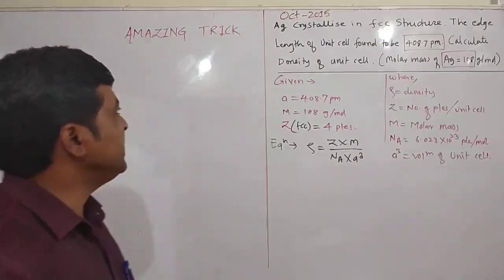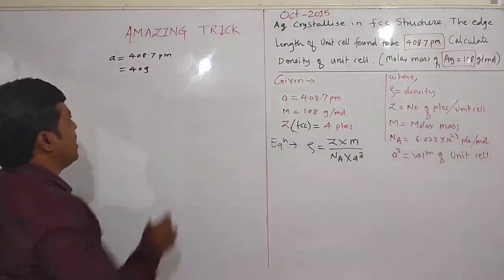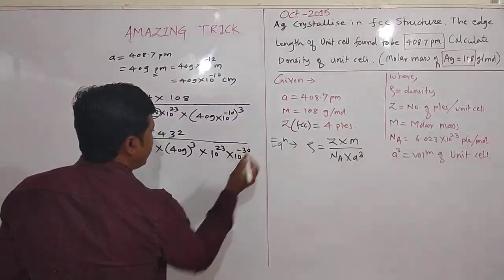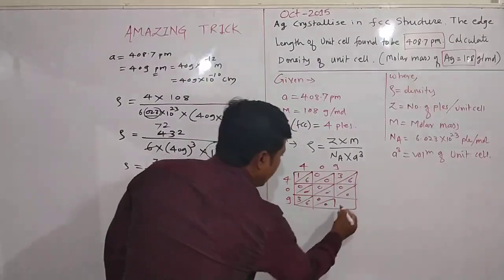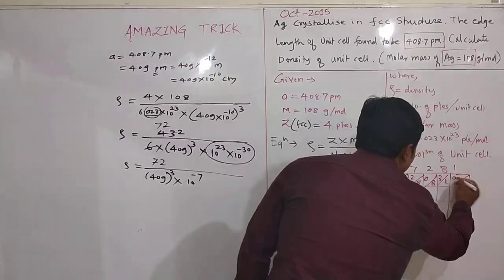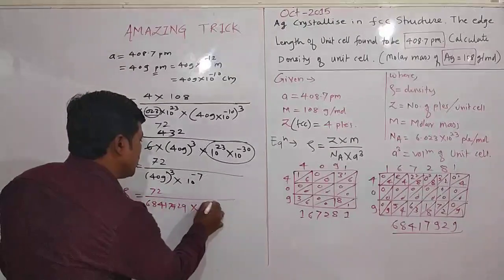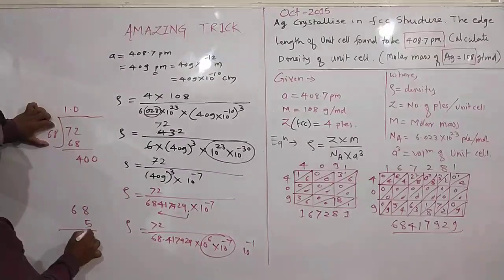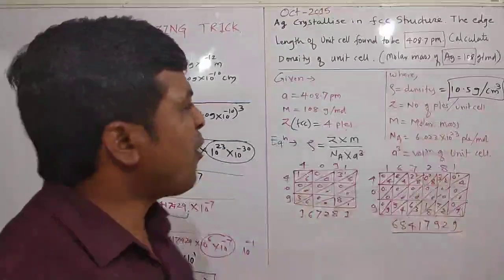MIND BLOWING TRICK | SOLID STATE L-13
SOLVE NUMERICAL WITHOUT CALCULATORS